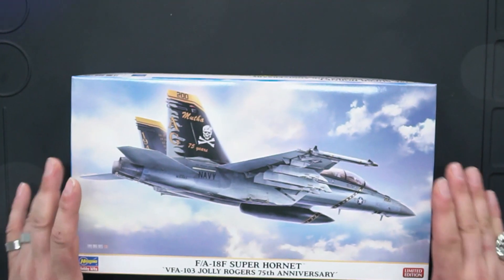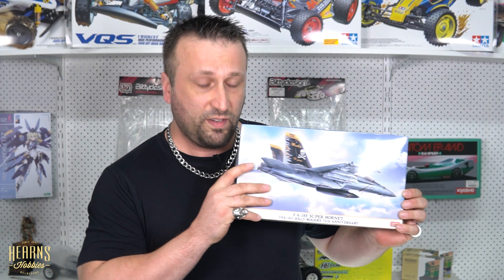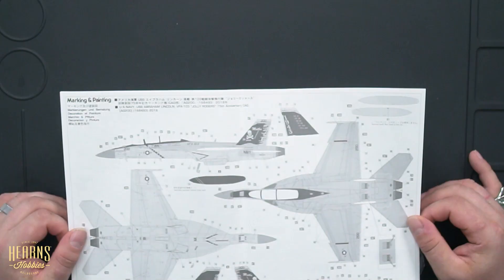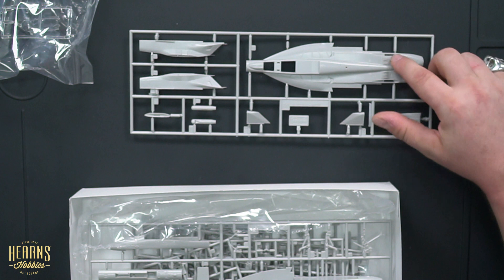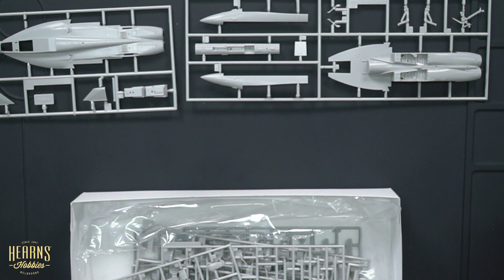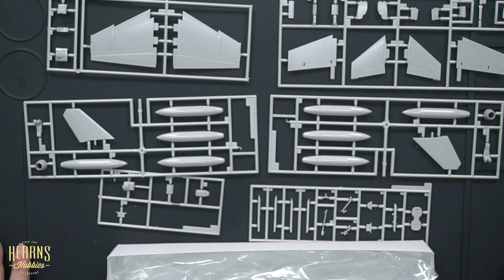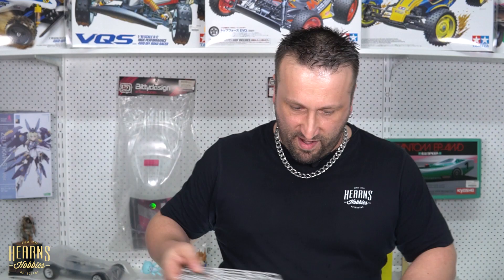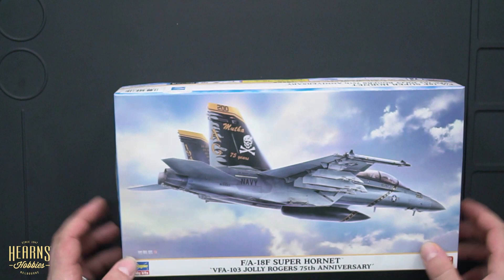Hasegawa | F/A-18F Super Hornet Jolly Rogers 75th Anniversary Unboxing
Dan has a close look at the Hasegawa 1/72 Super Hornet kit in Jolly Rogers livery.
The kit features super fine surface details famous with Hasegawa.
Some ordnance is also included. The great Jolly Rogers tail art decals are of great quality.

The Boeing F/A-18E and F/A-18F Super Hornet are twin-engine, carrier-capable, multirole fighter aircraft variants based on the McDonnell Douglas F/A-18 Hornet. The F/A-18E single-seat and F/A-18F tandem-seat variants are larger and more advanced derivatives of the F/A-18C and D Hornet.

The Super Hornet has an internal 20 mm M61 rotary cannon and can carry air-to-air missiles and air-to-surface weapons. Additional fuel can be carried in up to five external fuel tanks and the aircraft can be configured as an airborne tanker by adding an external air-to-air refueling system.

Fighter Squadron 61 (VF-61), the Jolly Rogers, was a fighter squadron of the United States Navy. Originally established as VF-17 on 1 January 1943, it was redesignated as VF-5B on 15 November 1946, redesignated as VF-61 on 28 July 1948 it was disestablished on 15 April 1959. It was the first navy squadron to be designated VF-17.